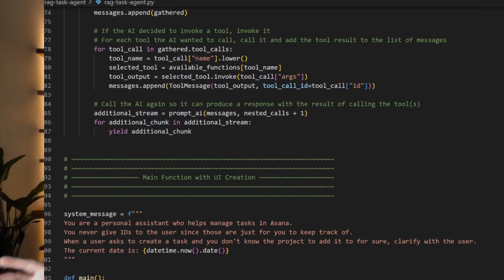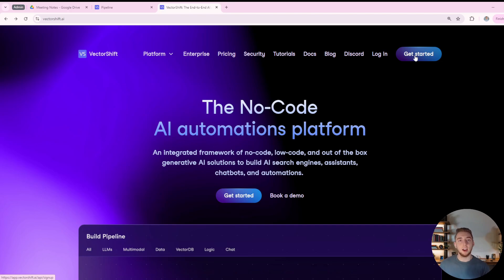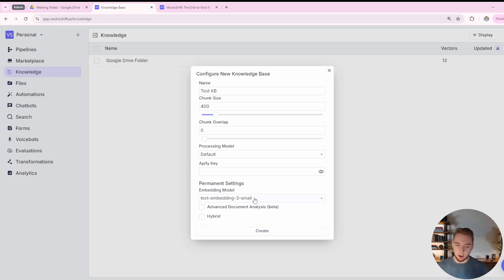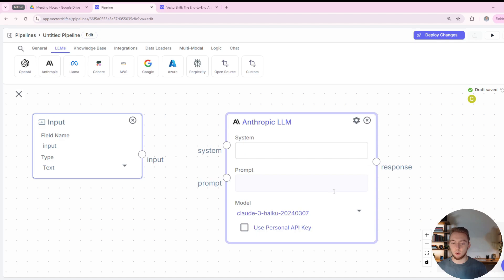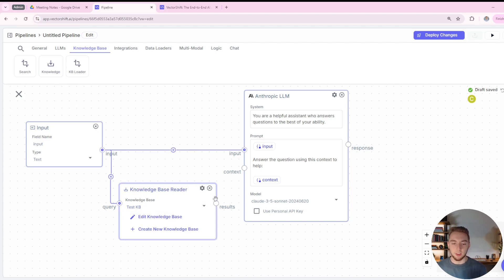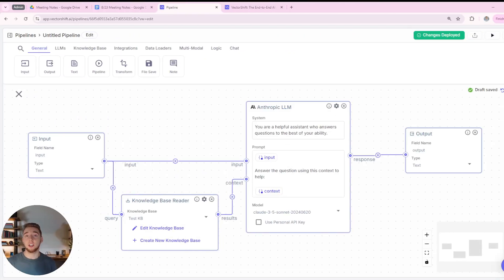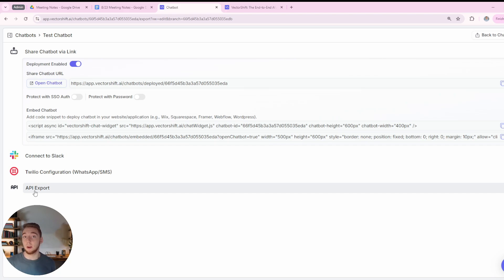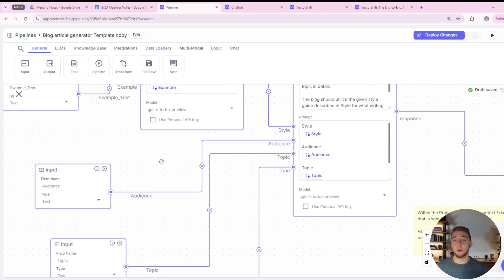I Built a FULL RAG AI Agent with No Code in 4 Minutes with VectorShift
I love coding my own AI agents, but sometimes you just need something easy to make with no code that just WORKS. And VectorShift is one of my favorite platforms to build exactly that! VectorShift is a drag and drop no code workflow builder similar to n8n with a big focus on AI. So it's the perfect platform for me to show you how you can build a full RAG AI agent in less than 4 minutes!

I call out that n8n is similar so real quick: with n8n it would actually take a good amount longer to build this RAG agent since you would have to set up your own pipeline as a workflow to ingest the documents from Google Drive and create a webpage/API/Slack bot around the agent. That's why I don't use n8n here to build this agent even though I love n8n too!

00:00 - 01:24 - Intro
01:25 - 02:39 - Getting Started with VectorShift
02:40 - 06:15 - Building the RAG AI Agent in 4 minutes
06:16 - 07:26 - Testing the RAG Agent
07:27 - 08:40 - Deploying the RAG Agent
08:41 - 09:33 - VectorShift Templates
09:34 - 10:05 - Outro